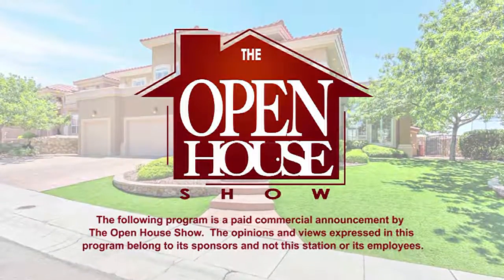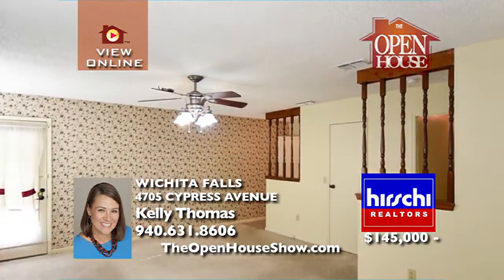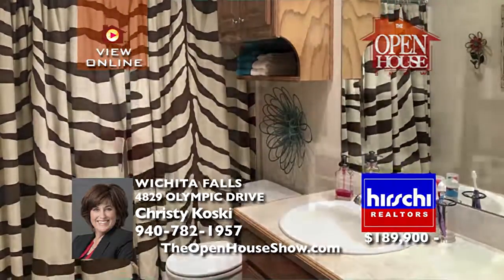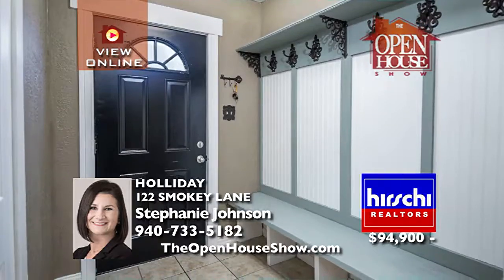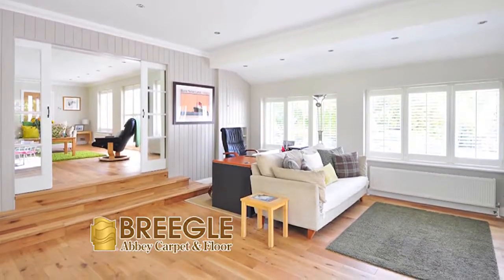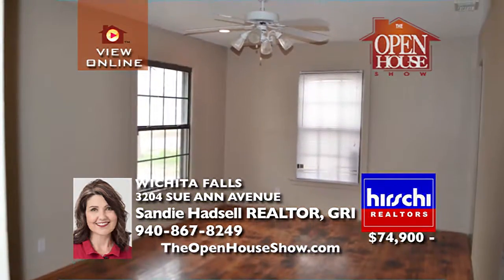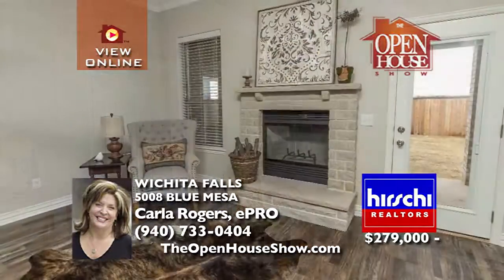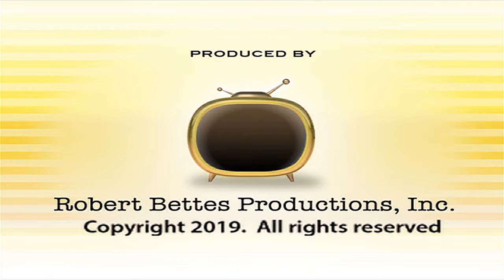The Open House Show Wichita Falls 6-30-19